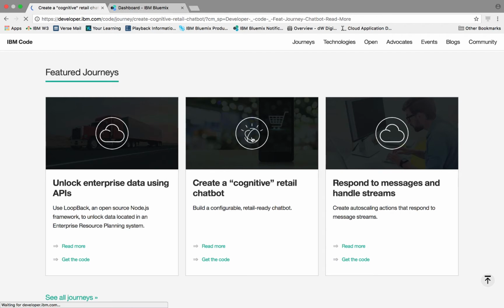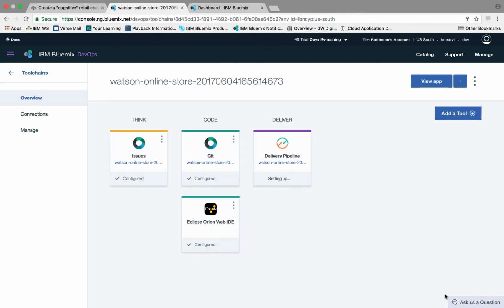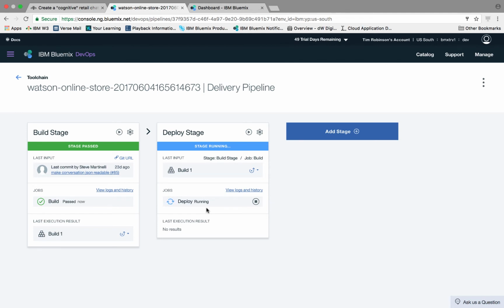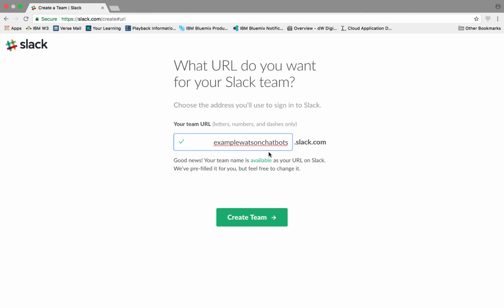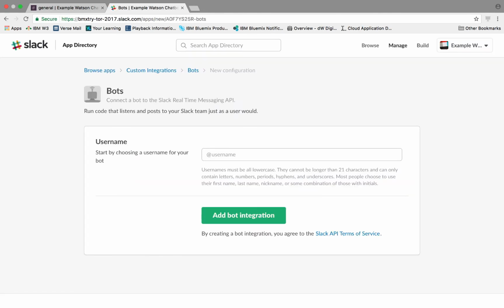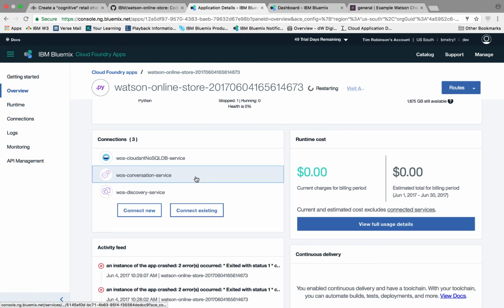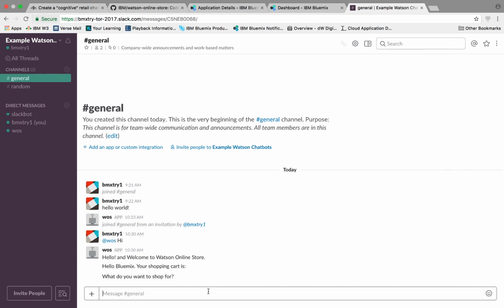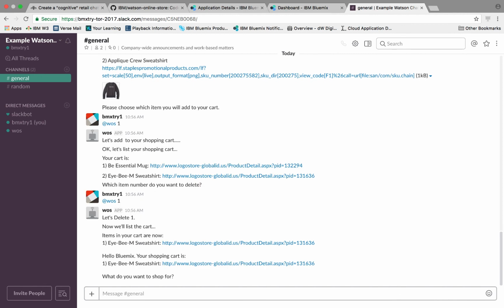Watson Online Store Chatbot